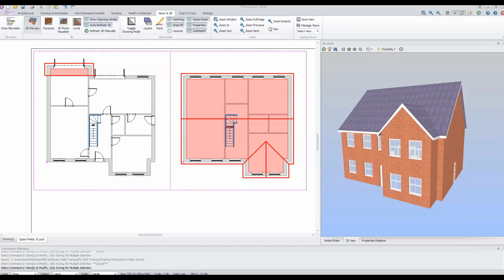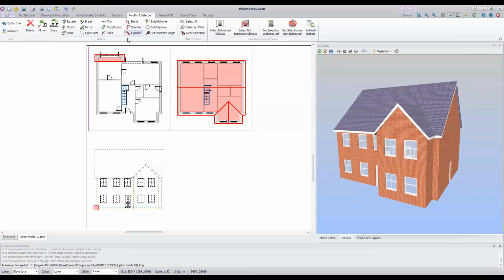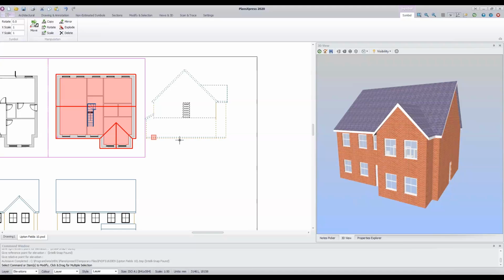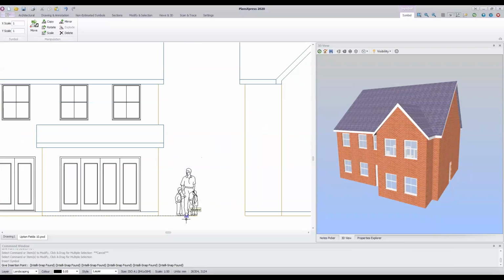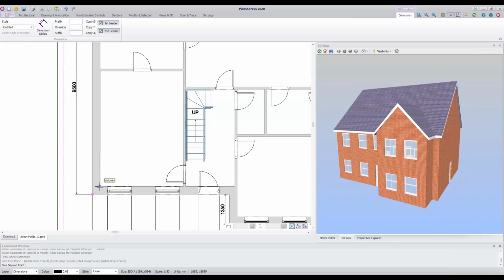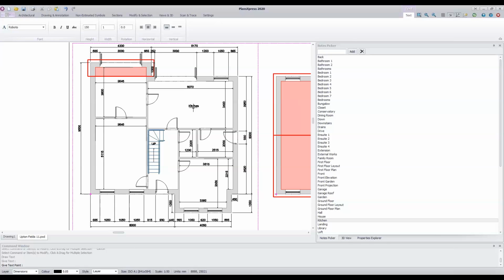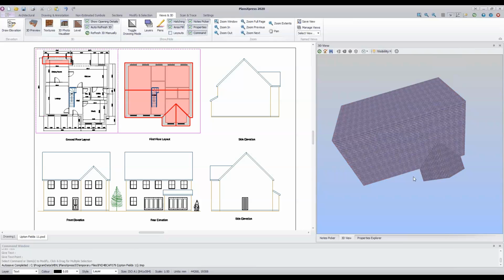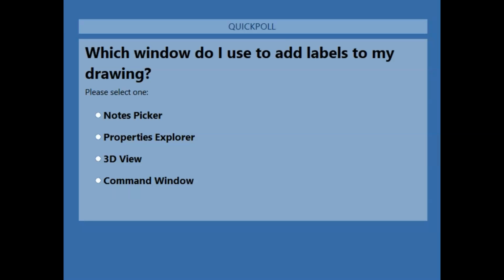PlansXpress Software Skills Training - Module 4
In Module 4, you'll learn how to add 2D elevations to your drawing. You'll also see how to add dimension lines and labels to your plans.